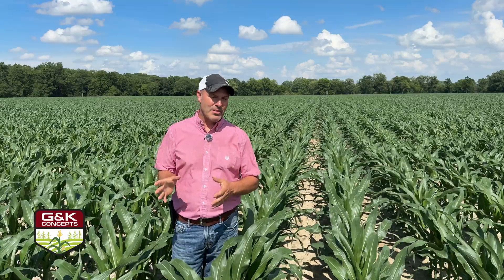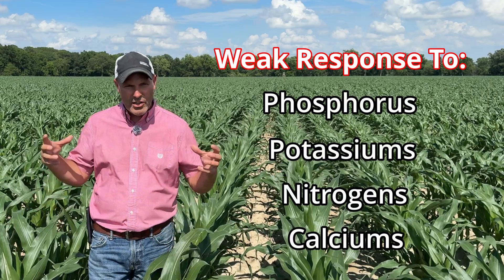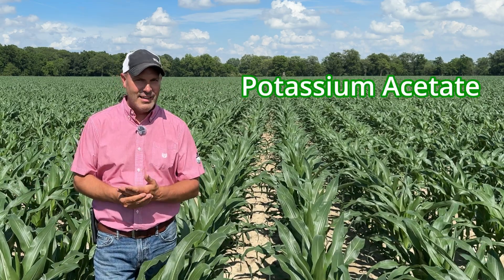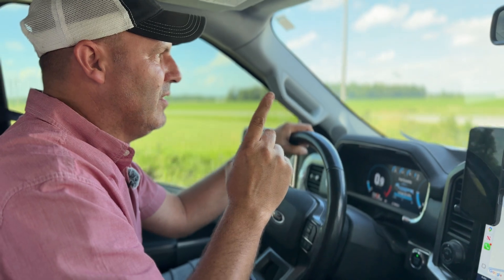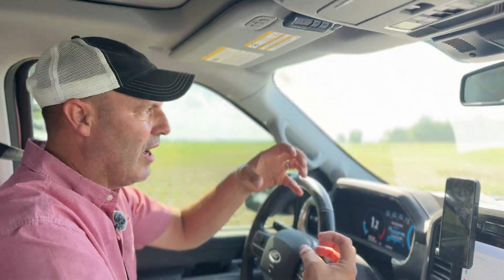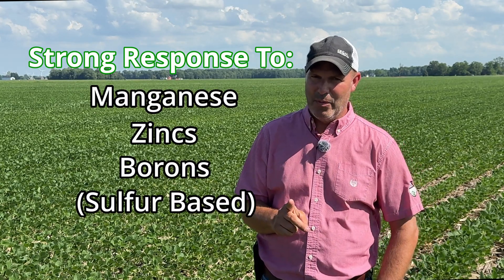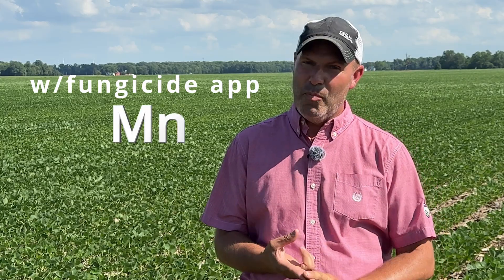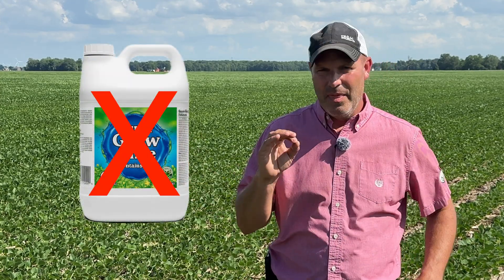The Truth About Foliar Feeding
Ever wonder what foliar feeds might be worth using and which ones are a waste of time and money?  In this video we break down our thoughts on which nutrients to consider if you're considering a foliar feed application on your corn or soybeans.